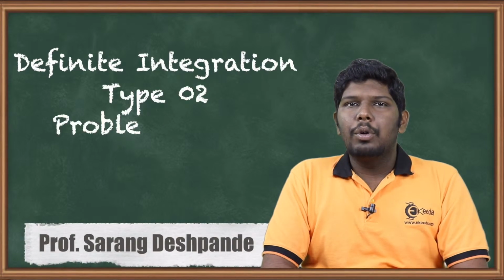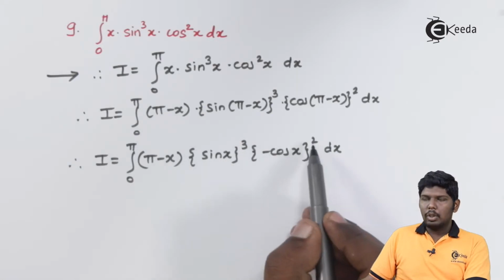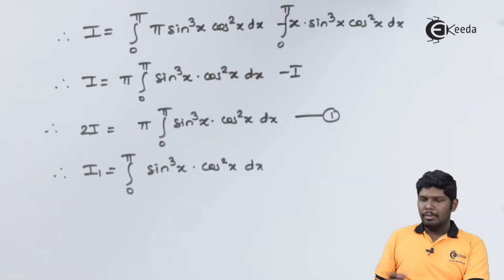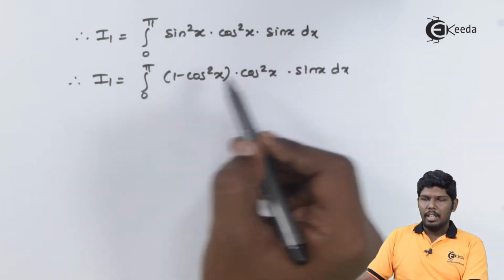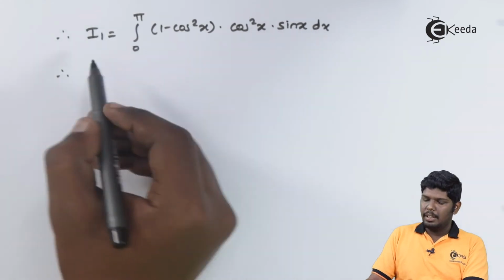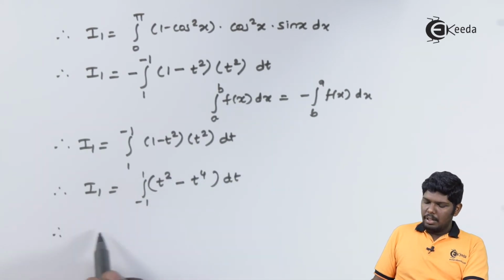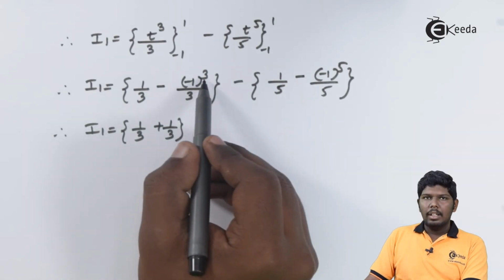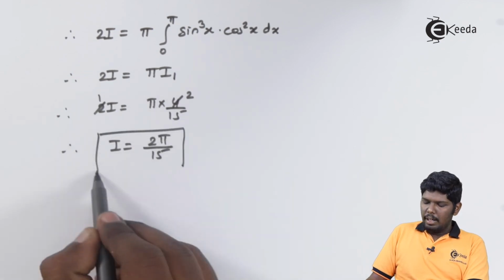Type 2 Problems Part 9 Problem No 9 - Definite Integration - Diploma Maths II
Type 2 Problems Part 9 Problem No 9 Video Lecture from Definite Integration Chapter of Diploma Maths II for All Branches Of Diploma.

Happy Learning : )